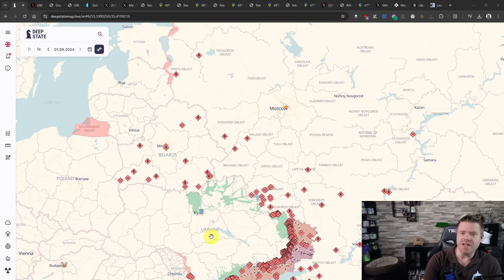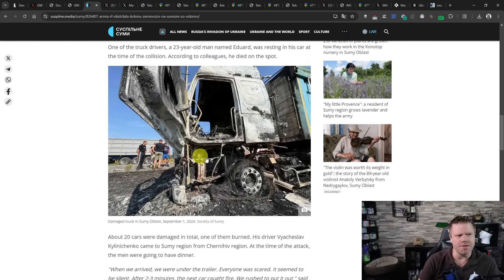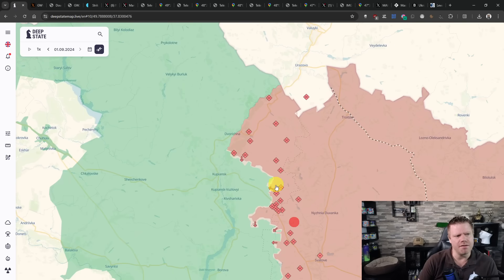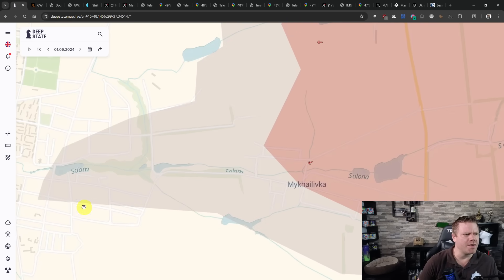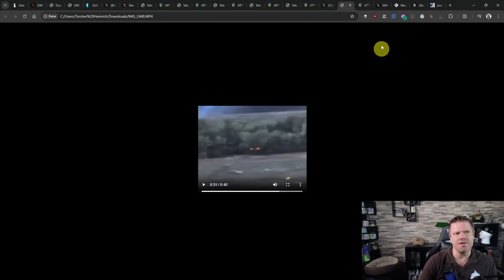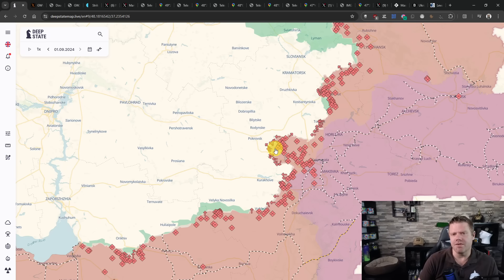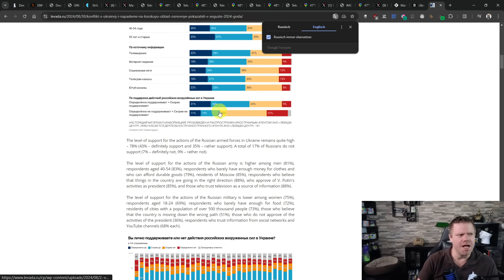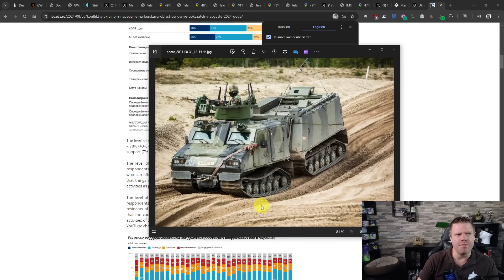BIGGEST Strike by Ukraine so far; Prokovsk: Russians slowing down. Ukraine War Sitrep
This channel is only possible because of the support from viewers like you.

Amazon Wishlist

Monitors
Stream Deck
Monitor Stand

Stock Footage: Storyblocks, Envato